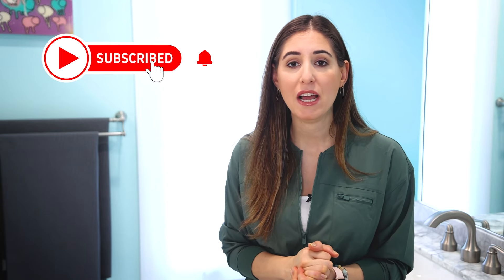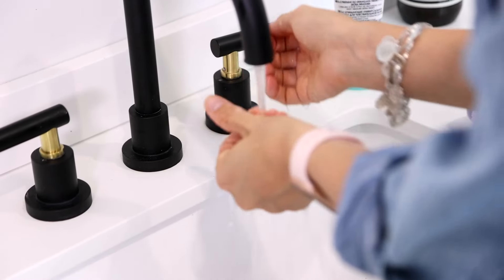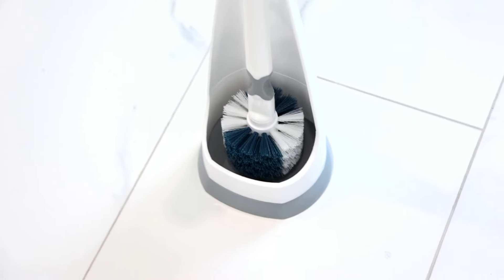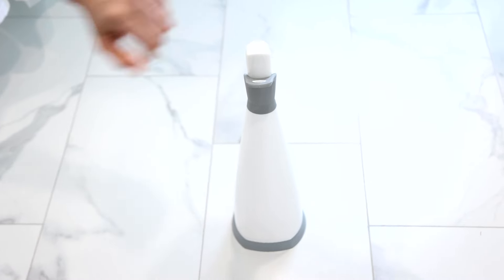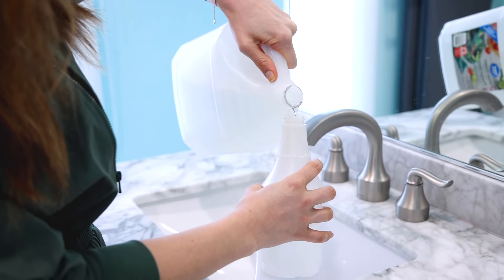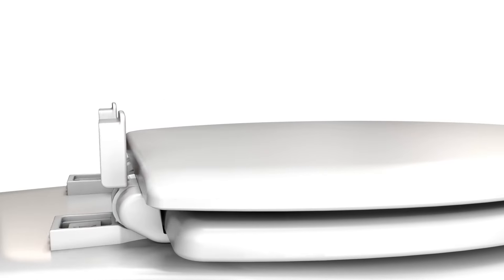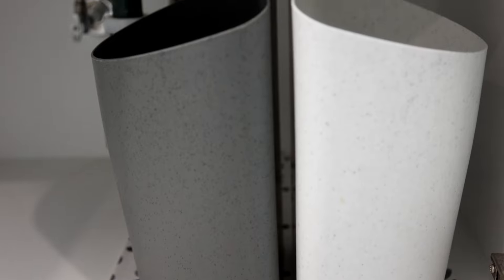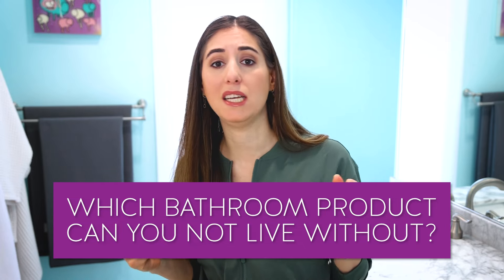10 Bathroom Products for 2022 I Can't Live Without!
It's time to talk about the bathroom again, so in this video, cleaning expert @melissamaker  shares some of her favourite bathroom products!

0:00 - Introduction
0:52 - Disposable Products
2:39 - Toilet Brush
4:00 - DIY Body Butter
4:42 - Baking Soda Hacks
6:03 - Daily Shower Spray
6:34 - Toilet Seat
7:42 - Recycling Bin
8:40 - Upcycling